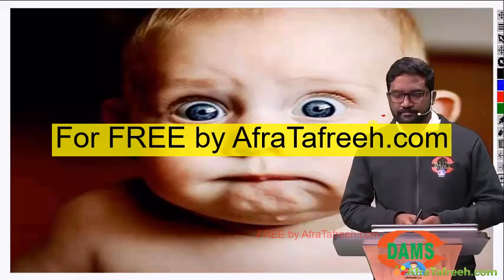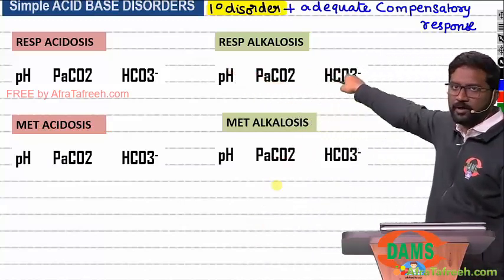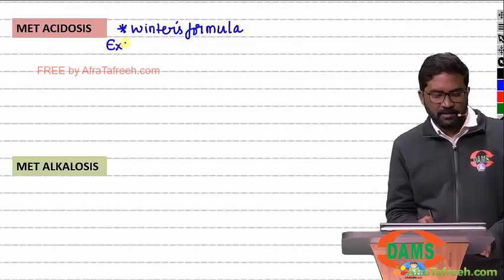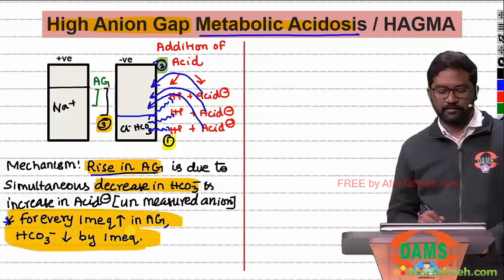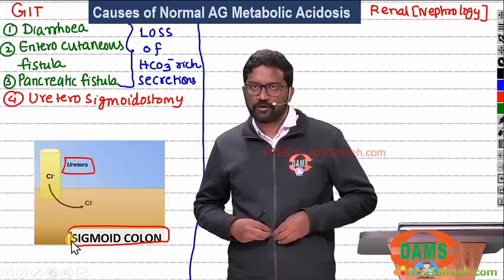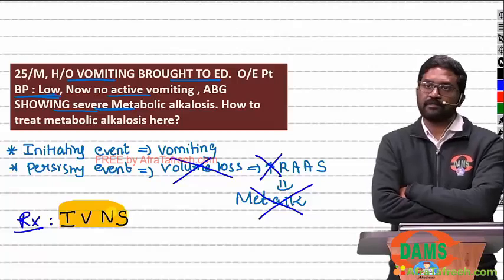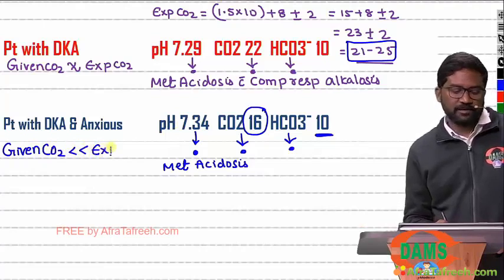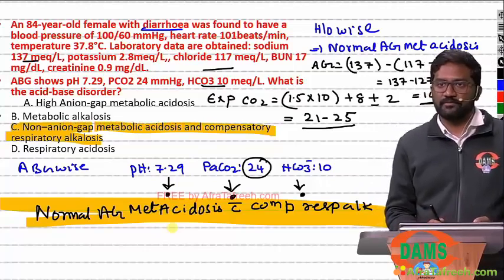3 February 2025